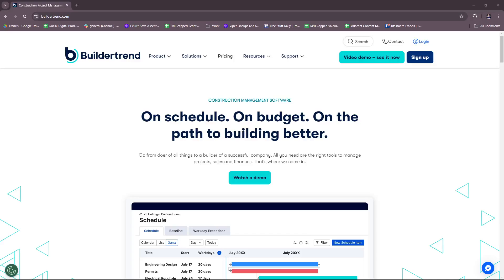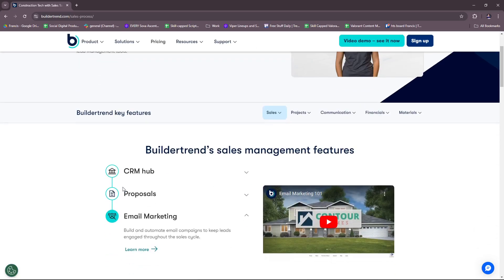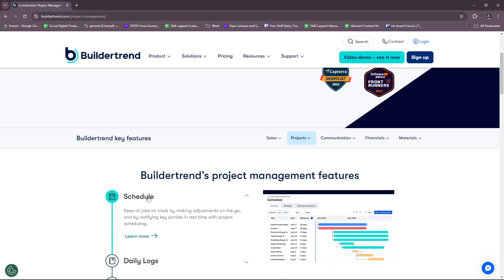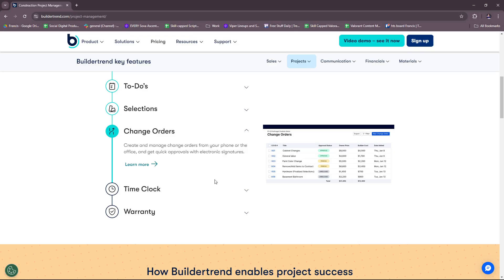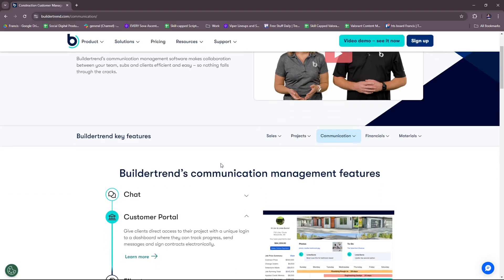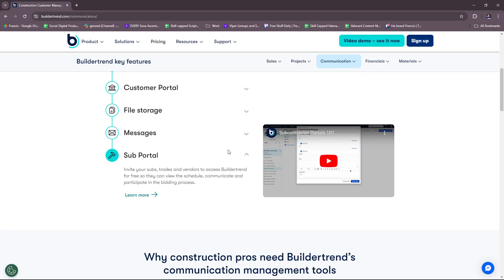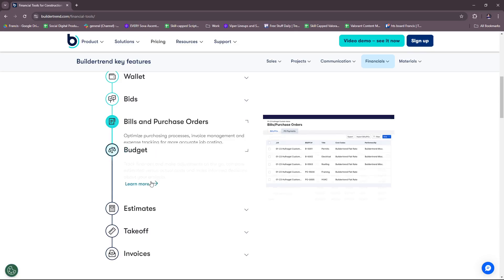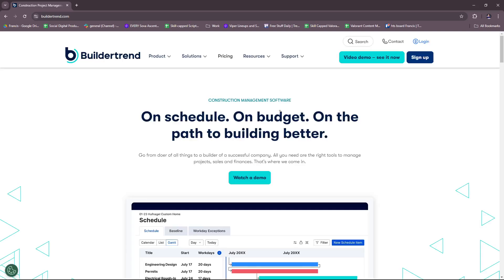Buildertrend Tutorial for Beginners | Get Started with Construction Project Management 2026